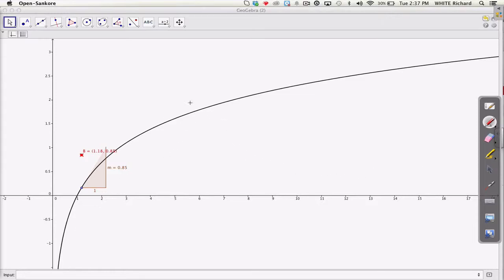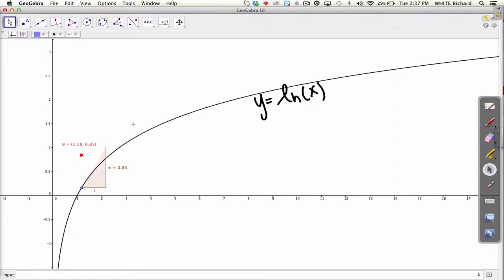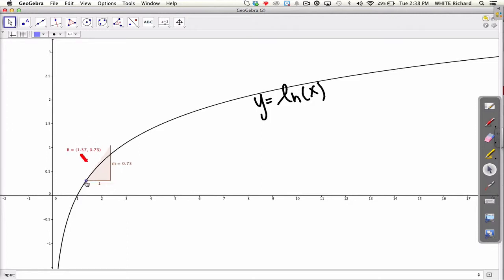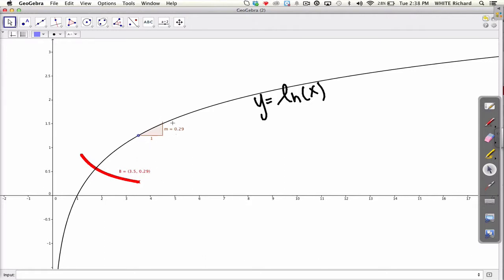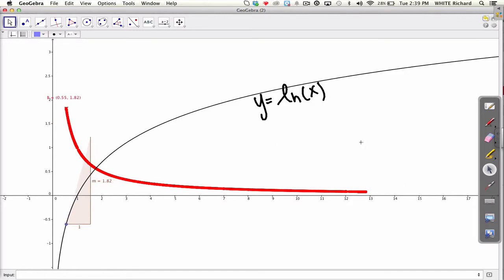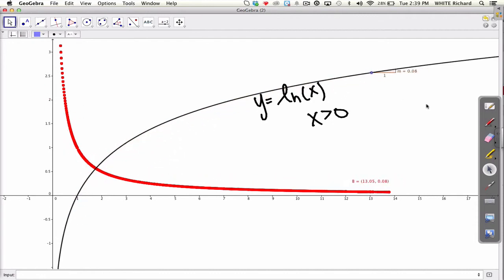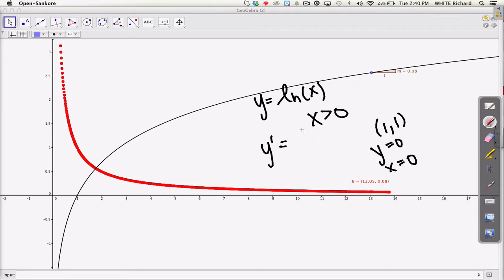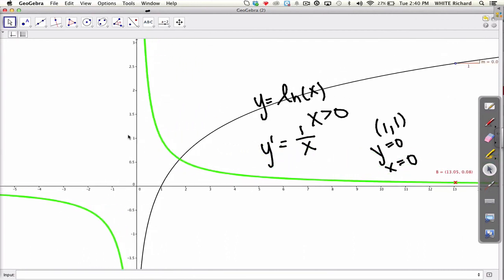graphical derivative of y=ln(x)